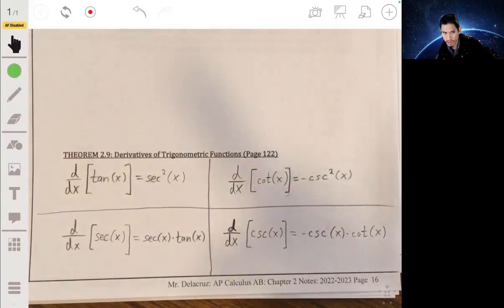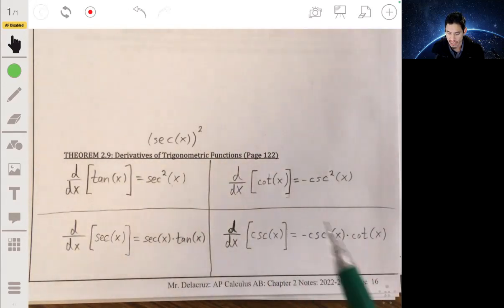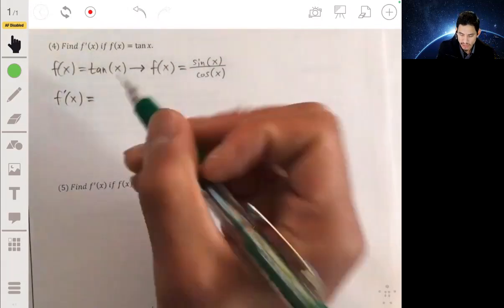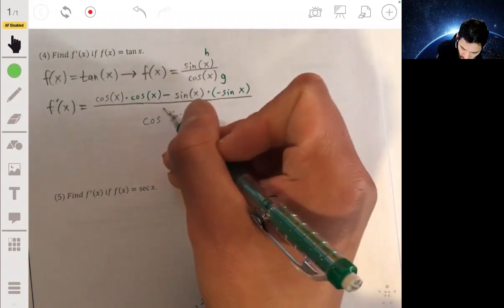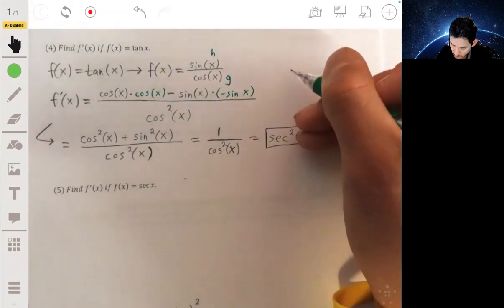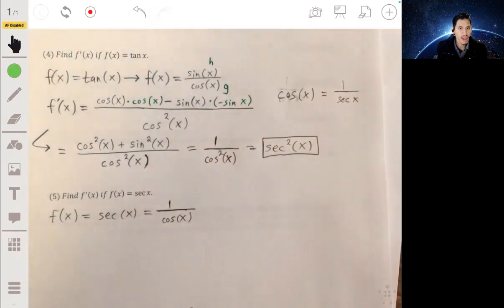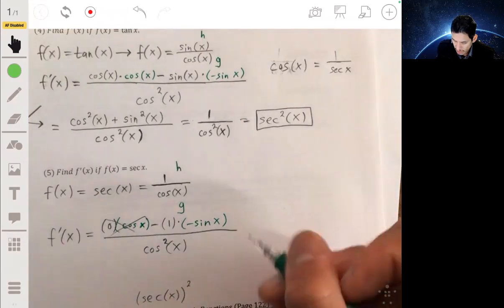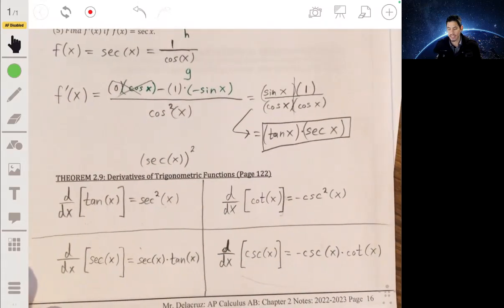Derivatives of Trigonometric Functions: Tan(x) & Sec(x) | AP Calculus AB/BC Lesson 2.3.3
In this video I go over how to Use the Quotient Rule to Find the Derivatives of the Basic Trigonometric Functions: Tangent(x), Secant(x), Cotangent(x), Cosecant(x).